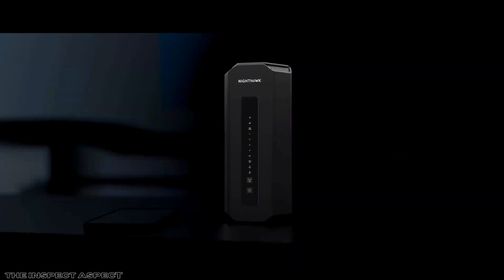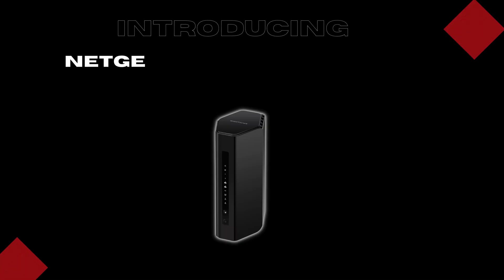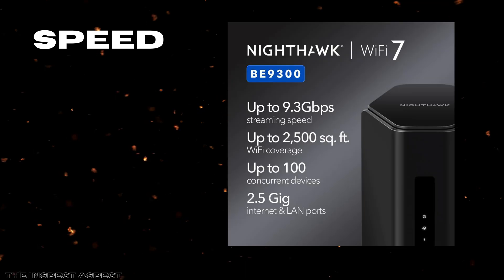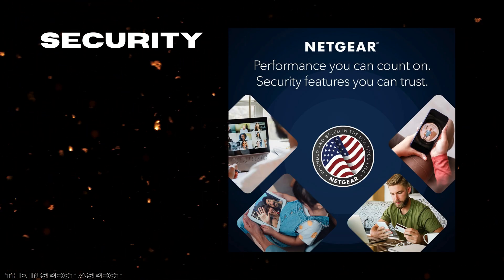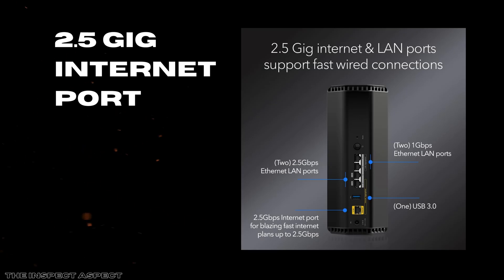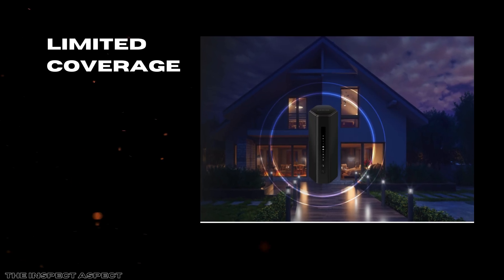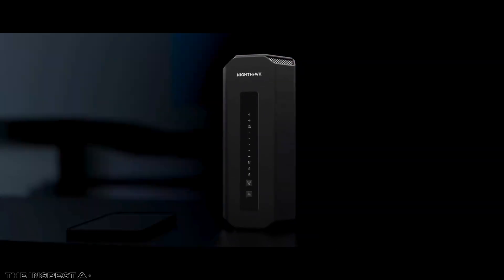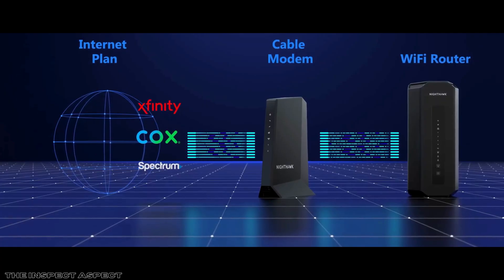NETGEAR Nighthawk WiFi 7 Router BE9300 Review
Struggling with slow internet or insecure connections? In this video, we dive into the cutting-edge NETGEAR Nighthawk WiFi 7 Router (BE9300) and show you how its blazing 9.3Gbps wireless speed, tri-band technology, and advanced security features can transform your home network. Learn how this powerful router supports up to 100 devices, covers 2,500 sq. ft., and includes a built-in VPN and 2.5 Gigabit internet port for lightning-fast, reliable gaming and streaming. Whether you’re a gamer, remote worker, or media streamer, discover why WiFi 7 is the next big leap in wireless routers. Watch to get expert insights on setup tips, security enhancements, and performance boosts.

Explore the world of tech and gaming with The Inspect Aspect! 🎥 From in-depth reviews to daily gaming deals, we’ve got you covered with the latest insights and expert picks. Follow us for updates, exclusive content, and unbeatable deals:

Join the conversation and never miss a deal! 🚀